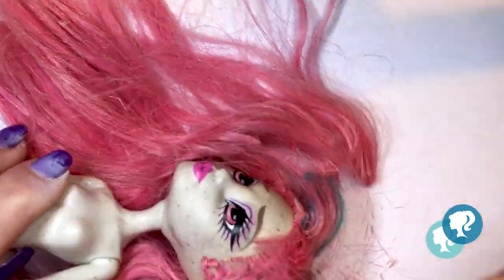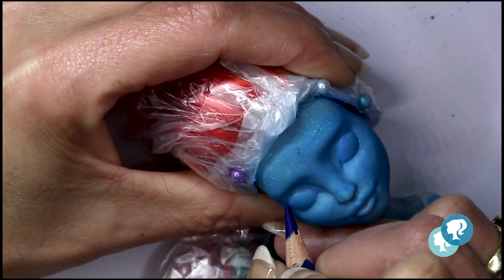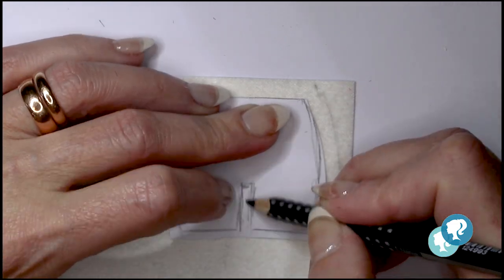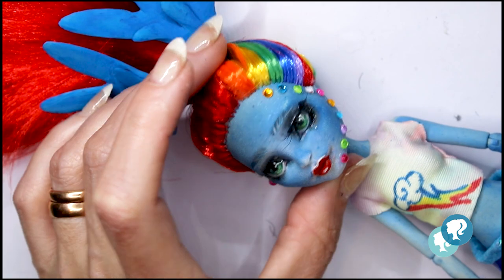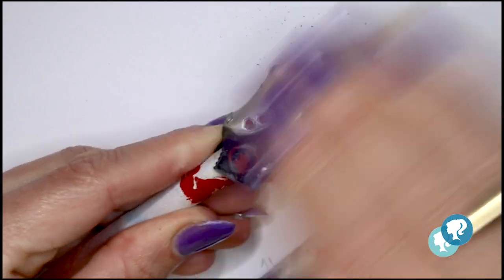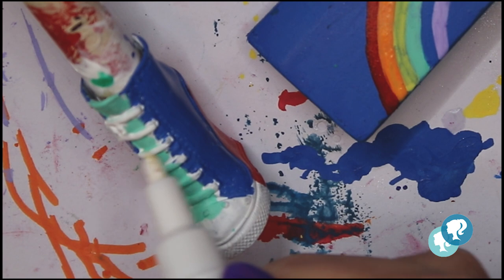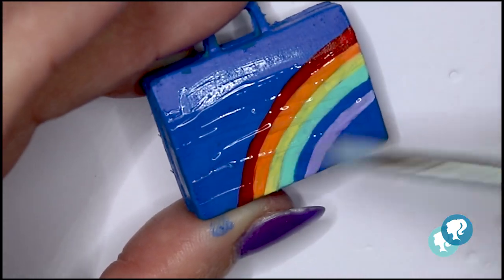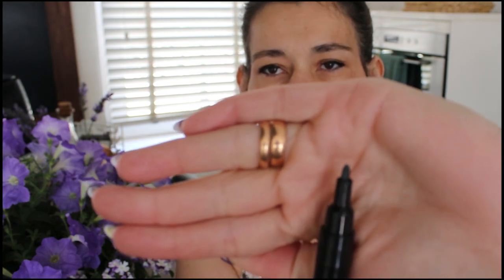Rainbow Dash My little Pony doll customizer tutorial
PURCHASE DOLLS HERE:

@linktr.ee/Claudolls

@linktr.ee/Claudolls

Pencil Sharpener
Matte Varnish
hot glue
decoration
thermo plastic
amesterdam acryl paint

DOLL CUSTOMIZING STEPS:

Painted whit acryl paint and sealed with 2 coats of Mr. Super Clear UV Cut sealer

Hugs!
Claudia Boes